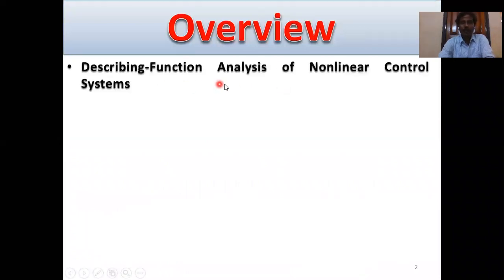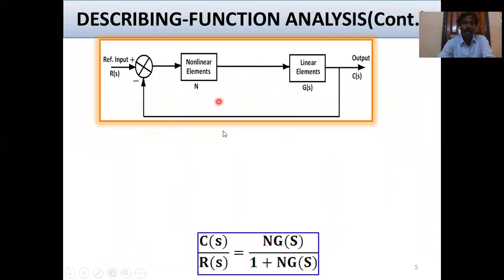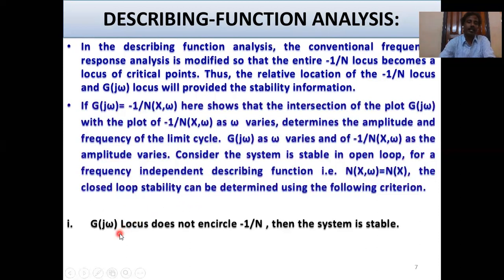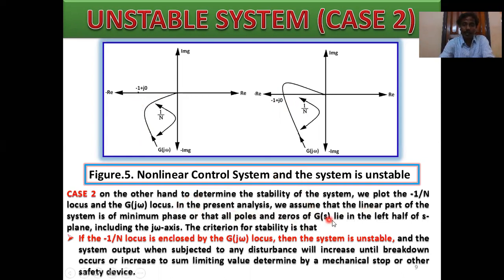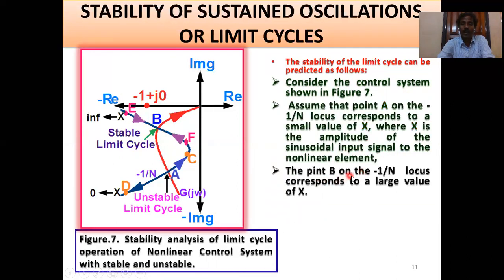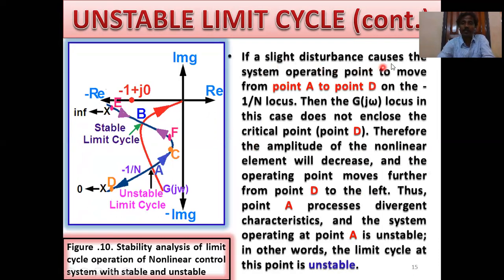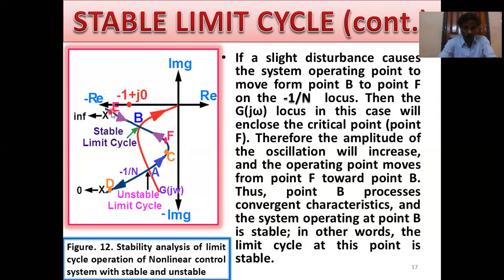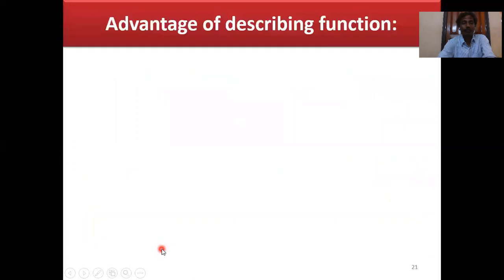Lecture 04: Stability Analysis with Describing Function/ Stable, Unstable & Sustained Limit Cycles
Title: Stability Analysis with Describing Function/ Stable & Unstable Limit Cycles/Stability of Sustained Oscillations or Limit Cycles/ Stability for Describing Function Analysis

Subject: Nonlinear Control Systems (Describing Function Analysis)

Description: This video gives the basic idea of Describing-Function Analysis of Nonlinear Control Systems, Closed Loop Frequency Response, Stable and Unstable System, Stability of Sustained Oscillations or Limit Cycles, Limit Cycle Criterion, Stable Limit Cycle, Unstable Limit Cycle, Accuracy of the Describing-Function, Advantage and Disadvantage of describing function, Conclusion and Future Direction of describing function, Stability of Sustained Oscillations or Limit Cycles, Stability Analysis with Describing Function, Introduction to Nonlinear Control Systems, Basic idea of Nonlinear Control Systems, What is Nonlinear Control Systems, Basic Idea of Nonlinear Control Systems, Feedback Control Systems, Degree of Non-linearity, Types of Non-linearity, Inherent Nonlinearities, Intentional Nonlinearities, Advantage and Disadvantage of Nonlinear Control Systems, Properties of Linear and Non-linear Control Systems, Analysis and Control of Non -Linear Systems, Future Direction on Nonlinear Control System, Feedback Control Systems